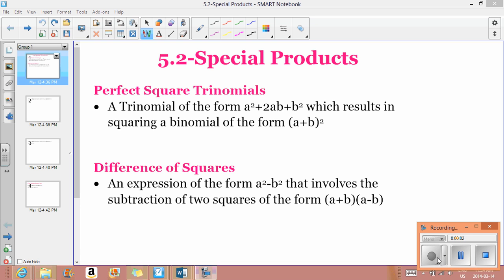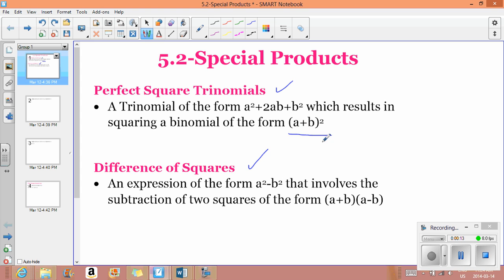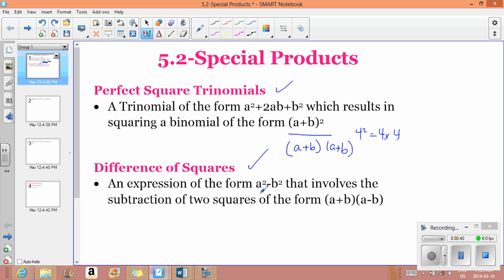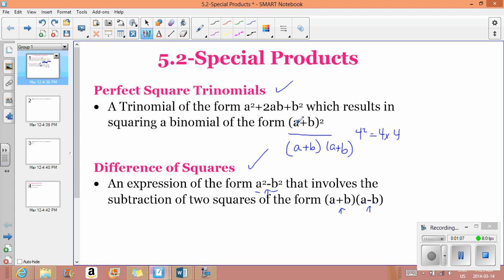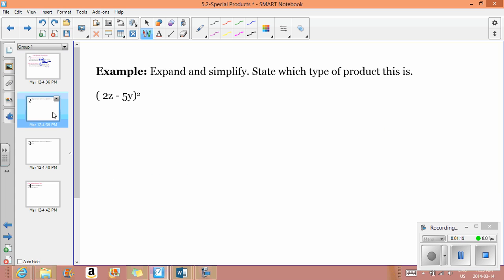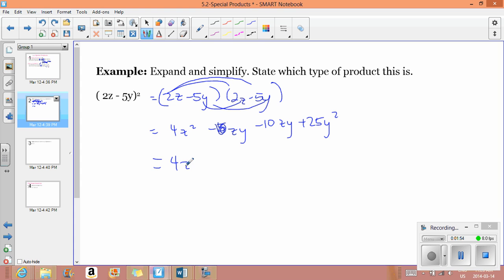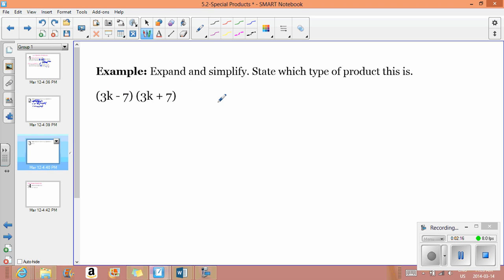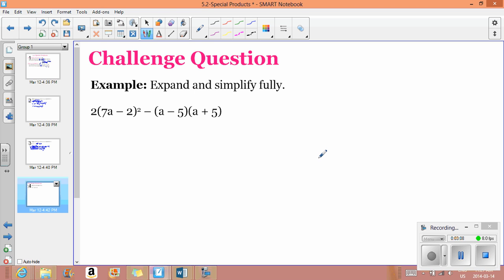5.2-Special Products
Description